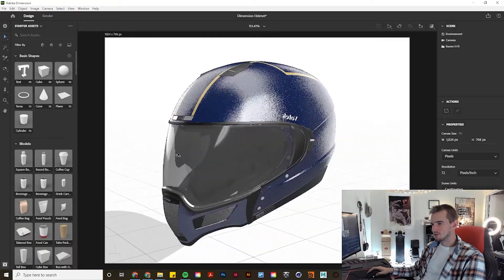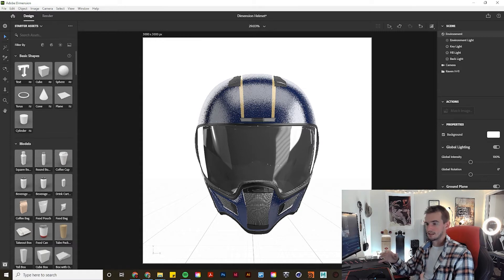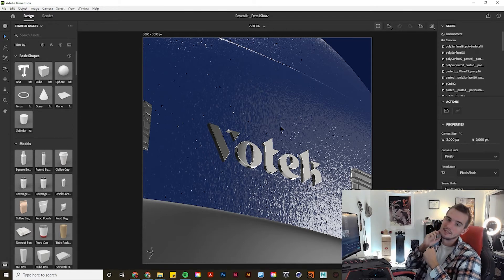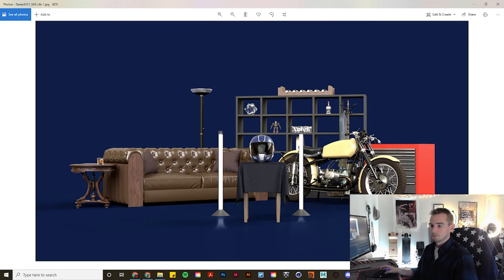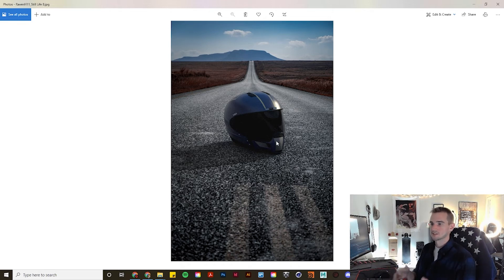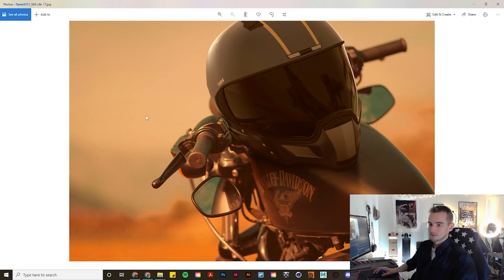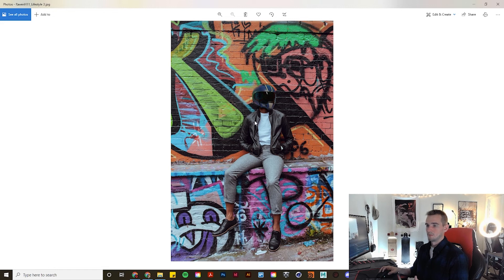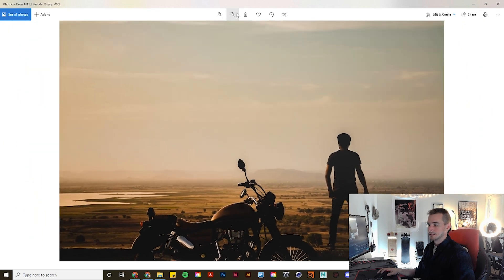BRAND IMAGERY Live design video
How to Design a Brand - Episode #20

Your brand’s imagery is the most relatable way to speak to your audience. Unlike the graphic based touchpoints, imagery represents what is real and tangible about the brand. Imagery can communicate lifestyle, use, purpose, vision, and many more messages very quickly if correctly focused around the brand.